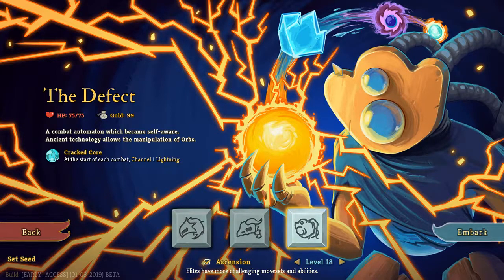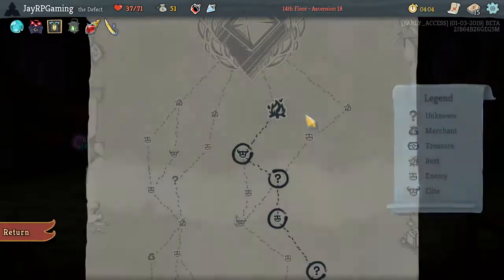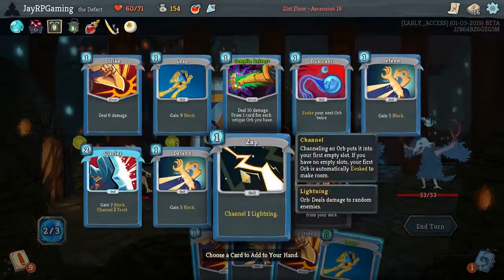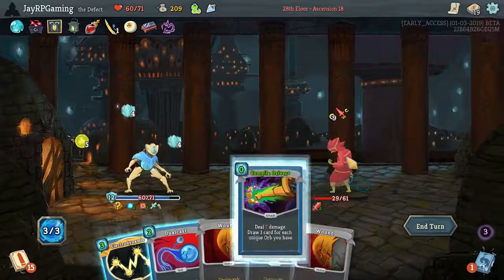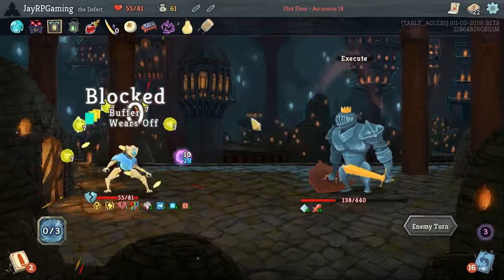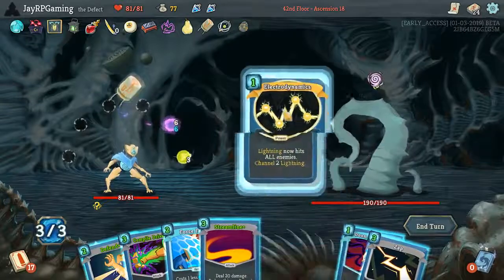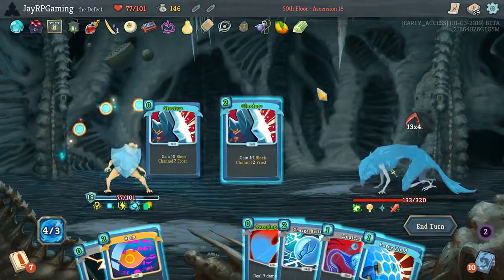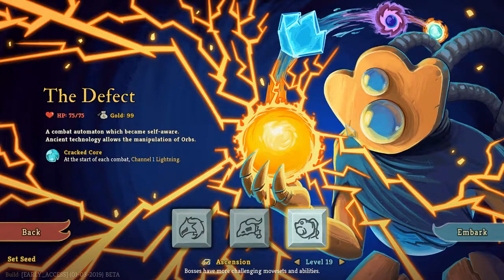Slay the Spire - Ascension Mini Series - DEFECT [ASCENSION LEVEL 18]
Hello everyone and welcome to the Ascension Mode Mini Series. This is simply a mini series where we do all 20 ascension mode levels with each of the 3 characters in Slay the Spire.

I hope you all enjoy and maybe even get some helpful hints and tips on how to complete up to ascension mode 20.

A big thanks to:

CQSwart for the amazing thumbnails.

If you want to support me even more consider below-